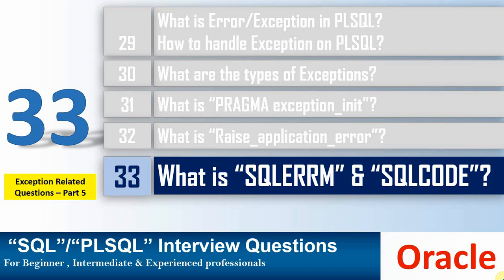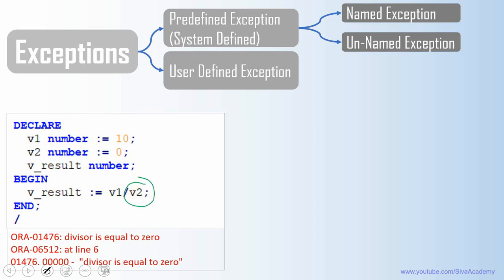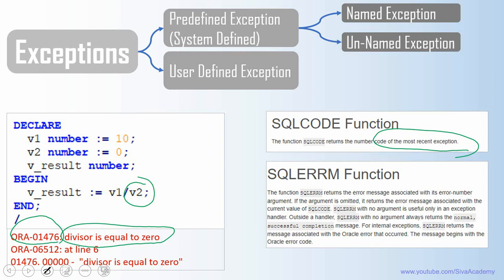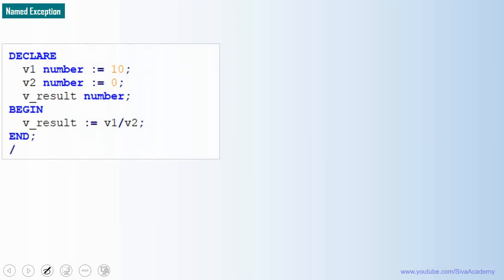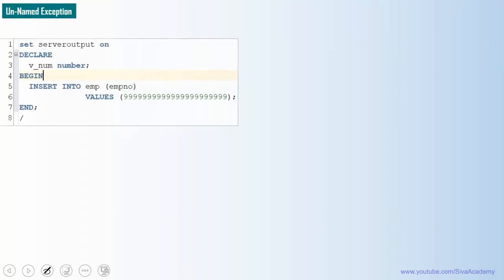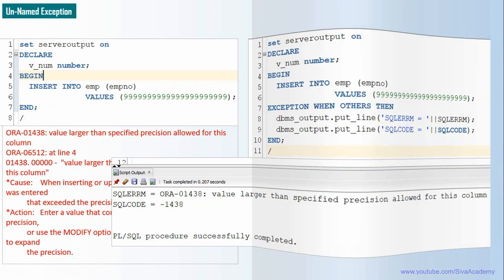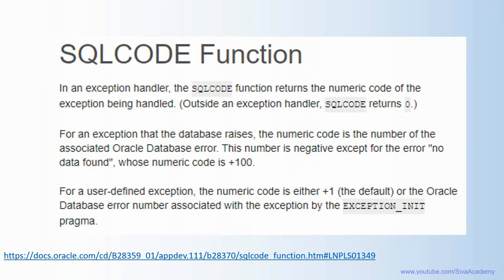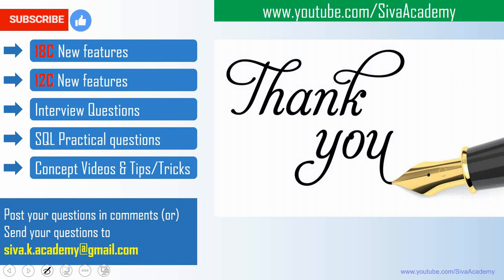Oracle PL SQL interview question What is SQLCODE and SQLERRM